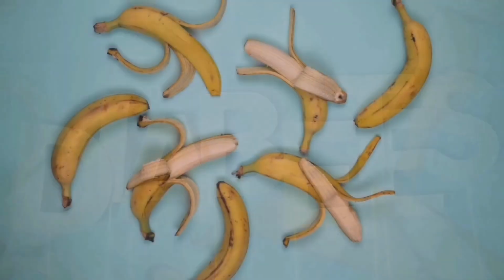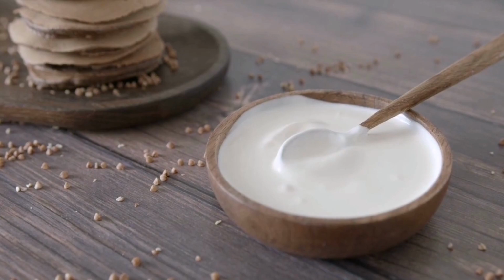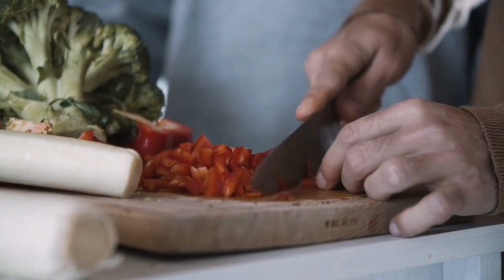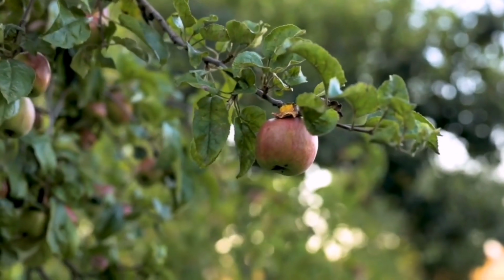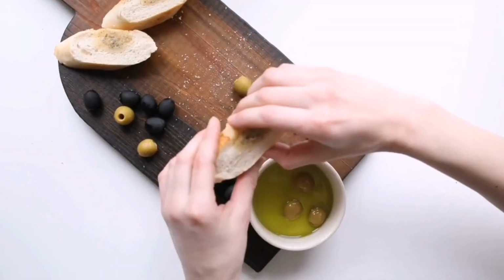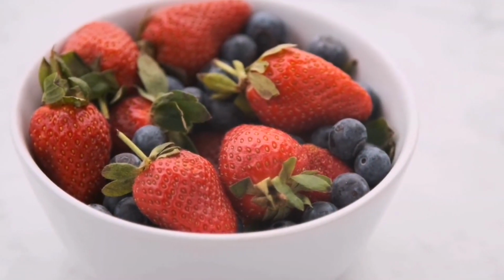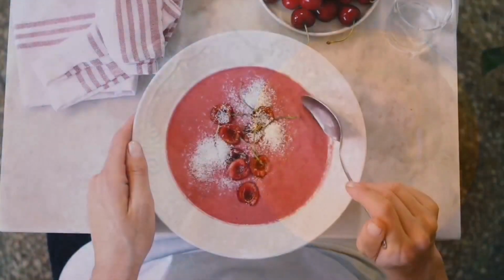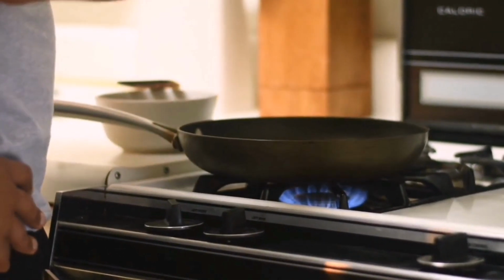"Fueling Fitness: Power-Packed Breakfast Ideas for Gym-Goers"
"Fueling Fitness: Power-Packed Breakfast Ideas for Gym-Goers"  for your gym
1. Fitness
2. Healthy
3. Breakfast
4. Ideas
5. Gym
6. Nourish
7. Energy
8. Nutritious
9. Power-packed
10. Fuel
11. Strength
12. Wellness
13. Active
14. Performance
15. Protein-rich.